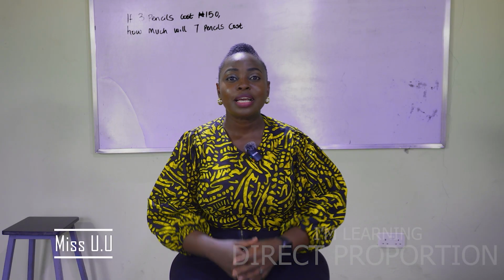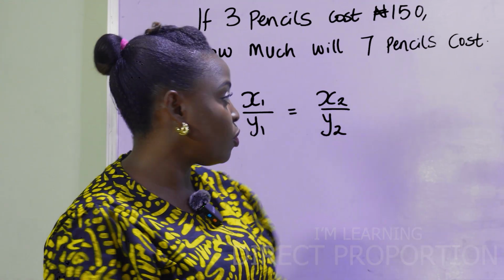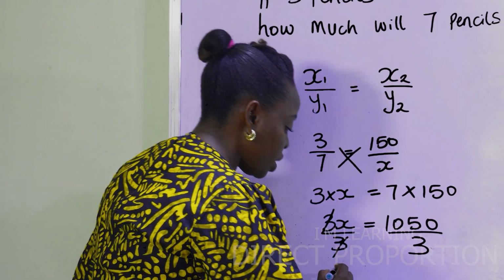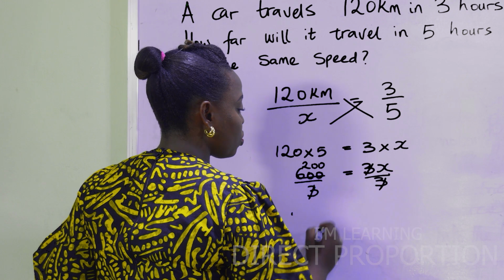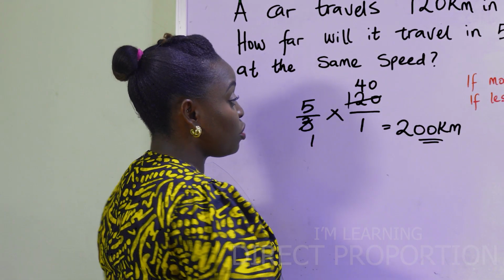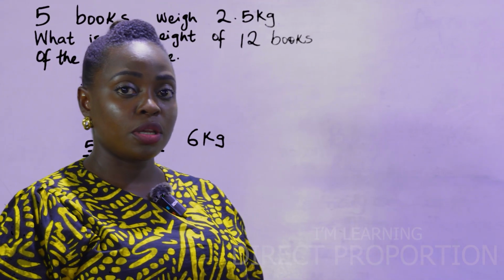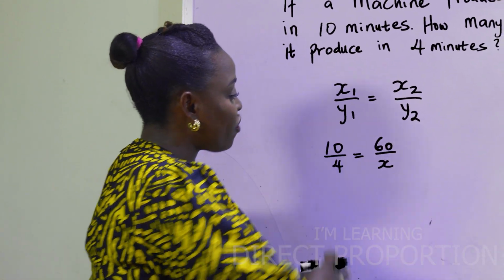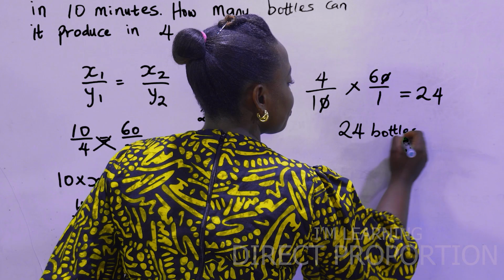Direct Proportion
⚖️ Direct Proportion Explained Simply! ⚖️

In this lesson, we explore Direct Proportion — when one quantity increases, the other increases too! Think of buying mangoes: the more mangoes you buy, the more money you’ll spend. 🍊💰

🔍 What you’ll learn in this video:

The meaning of direct proportion

How to set up and solve direct proportion equations

Real-life examples that make sense (shopping, recipes, travel)

Step-by-step worked examples with 10 practice questions

✨ By the end of this video, you’ll be confident in recognizing and solving direct proportion problems in class and real life.

👉 Perfect for: Primary and junior secondary students, parents helping with homework, and teachers looking for clear explanations.